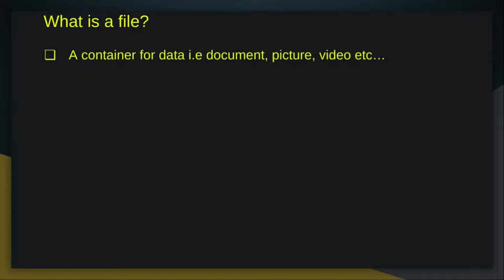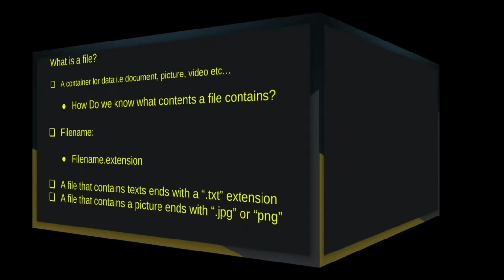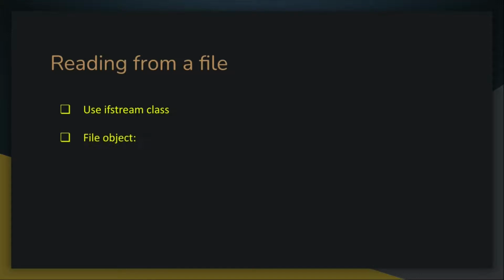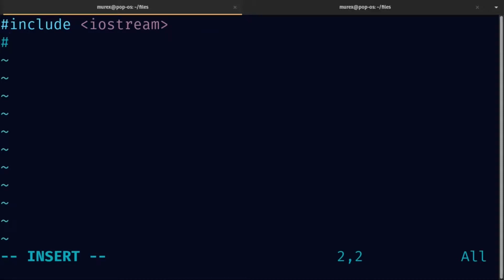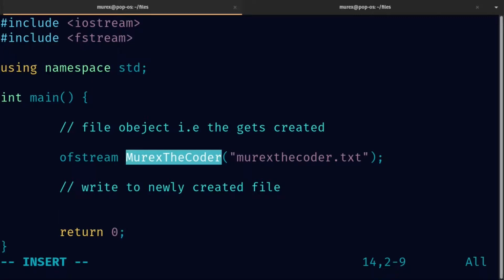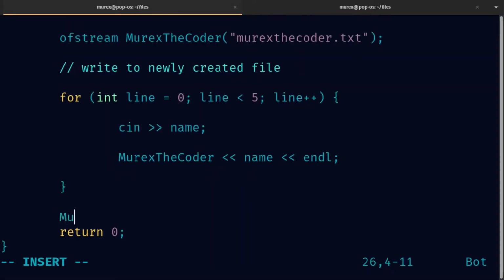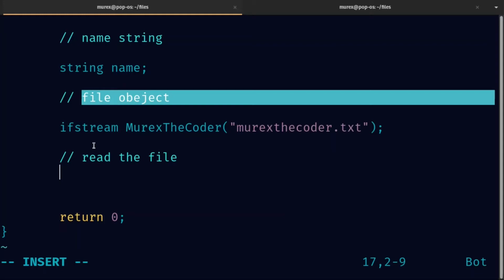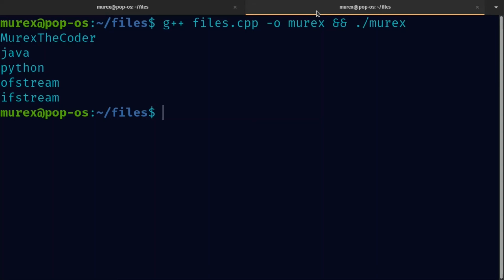filehandling fstream ifstream ofstream files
Video Break Down:

00:00 Introduction
00:56 file definition
04:45 Creating a file
07:01 Reading contents of a file
09:04 Application